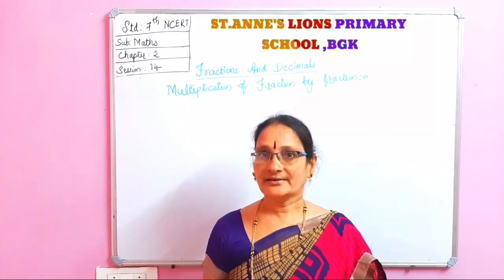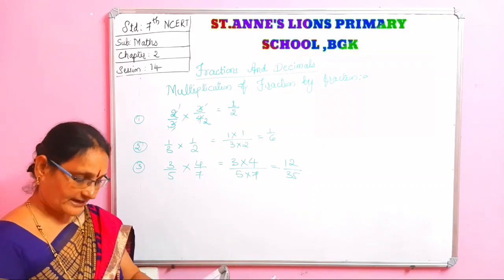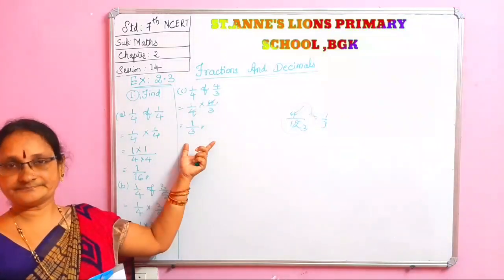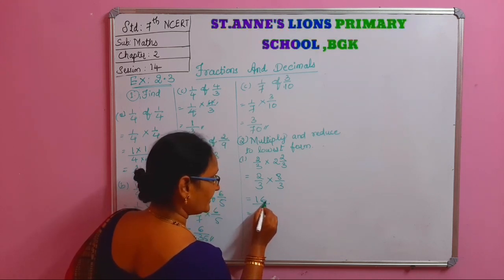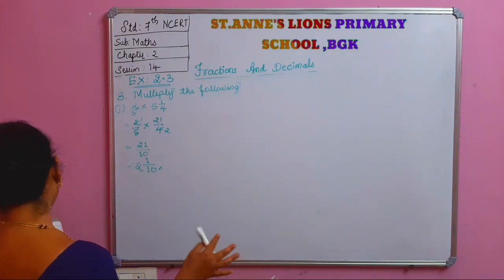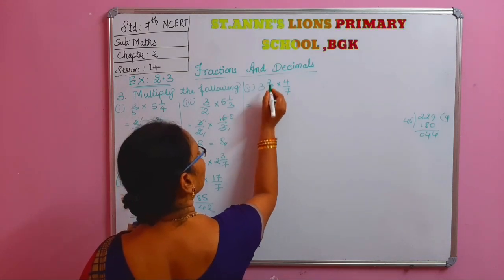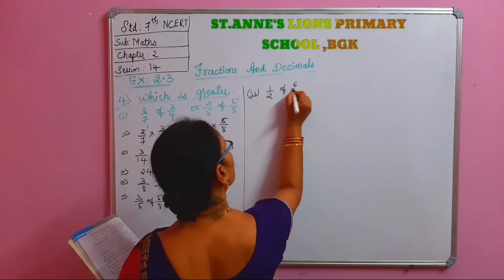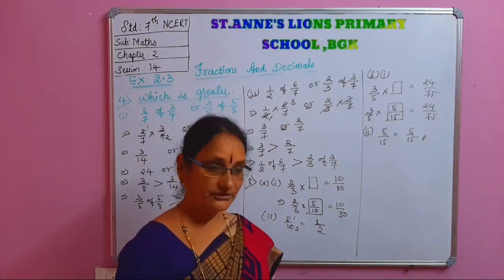std 7th maths NCERT syllabus, chapter 2 ,exercise 2.3, (session - 14)